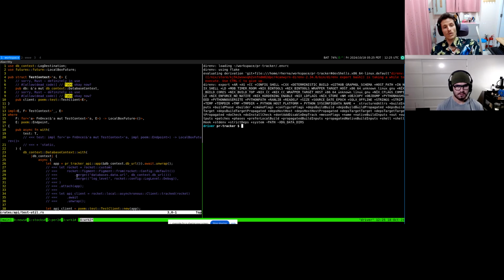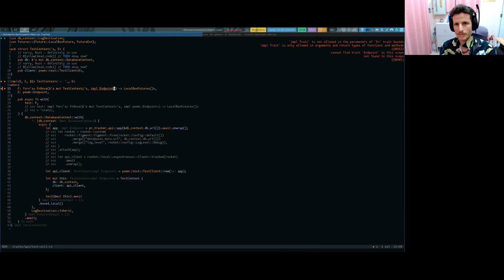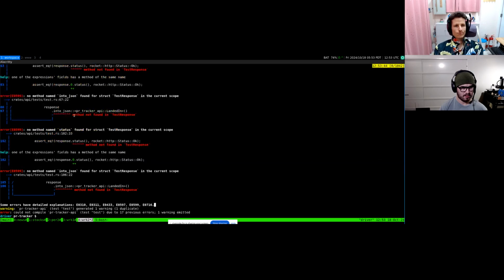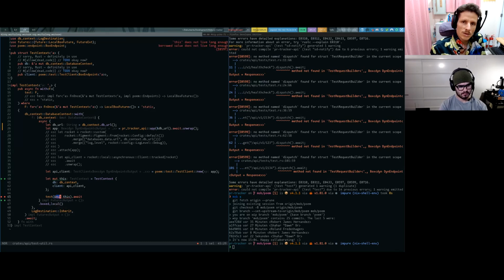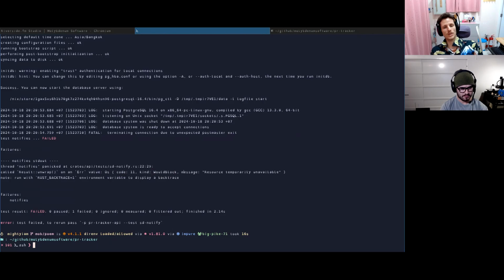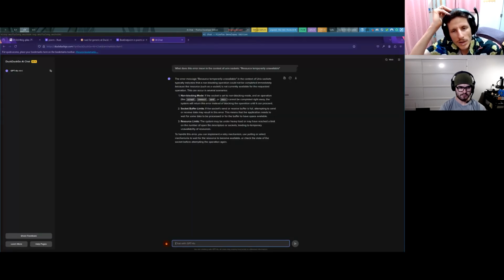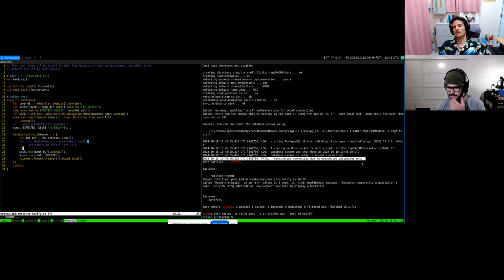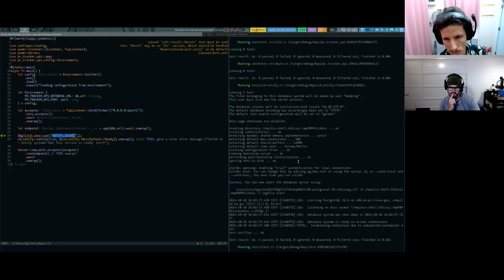15: molybdenumsoftware/pr-tracker HTTP API Rust Nix PostgreSQL